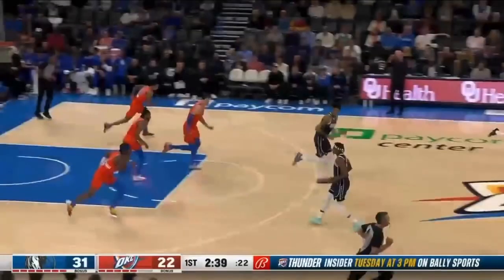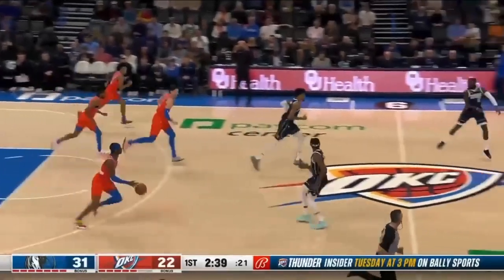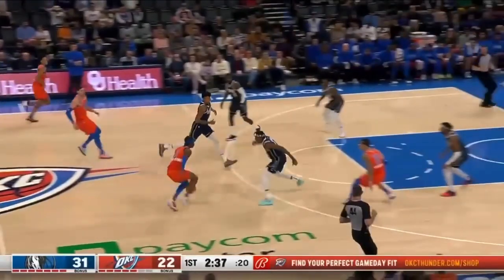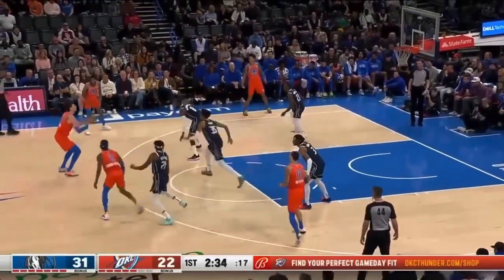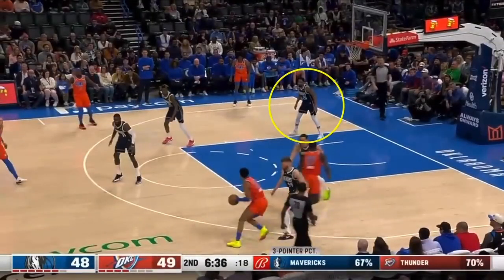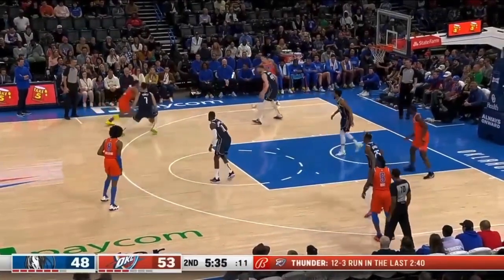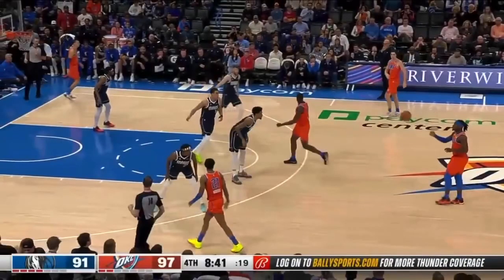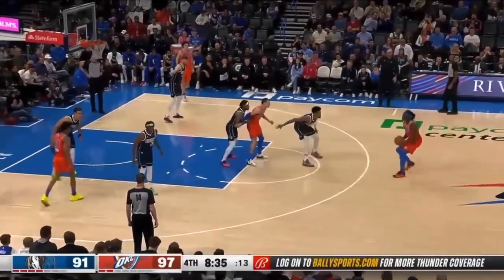MAVERICKS DEFENSIVE MISTAKES vs. THUNDER | January 8, 2023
Oklahoma City Thunder 120 - Dallas Mavericks 109